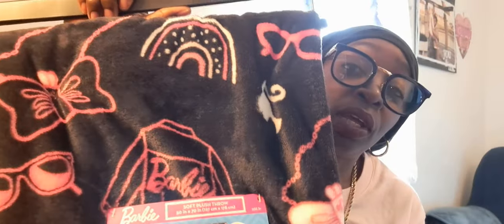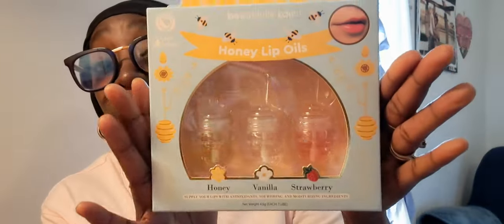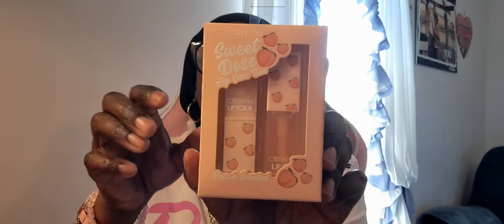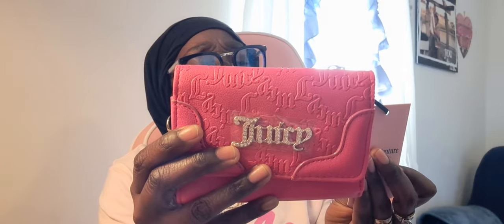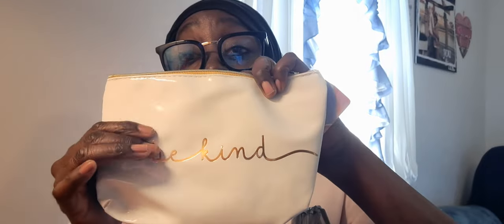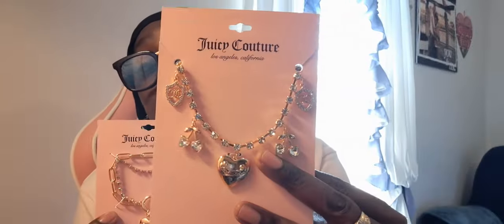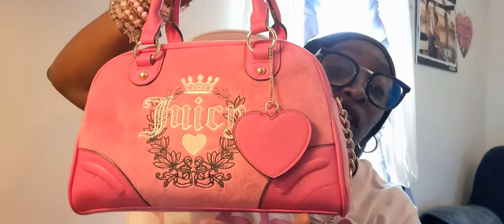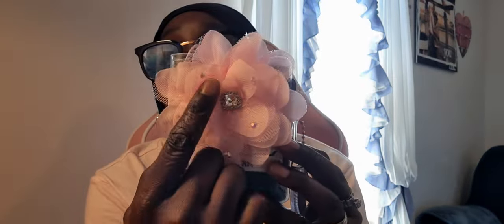Fun Haul/Bag Reveal 🥰